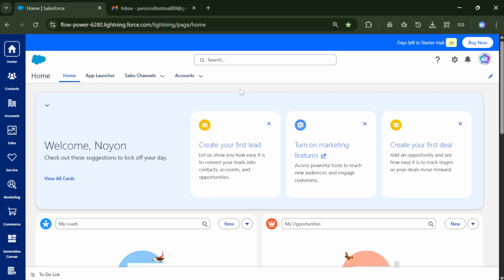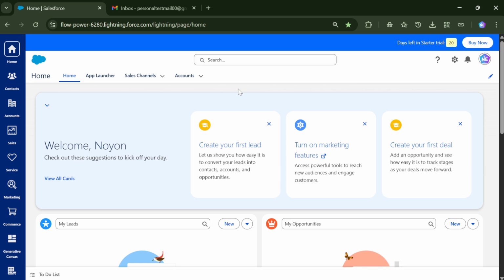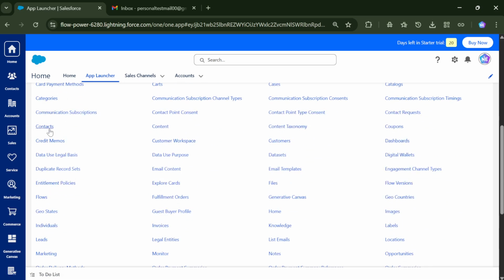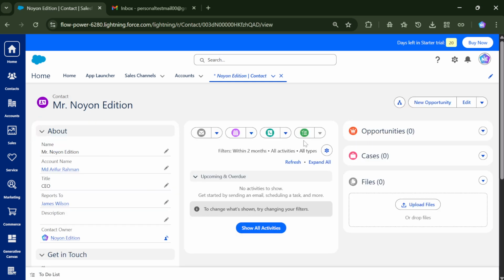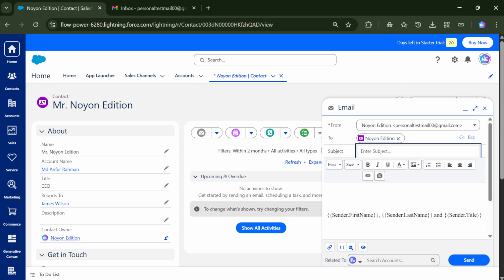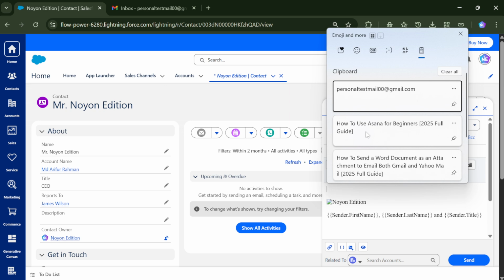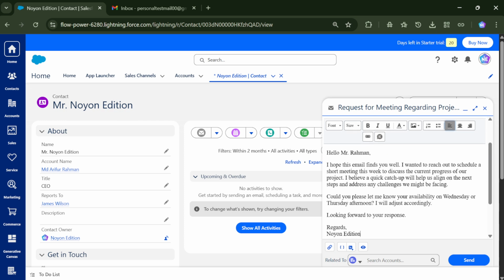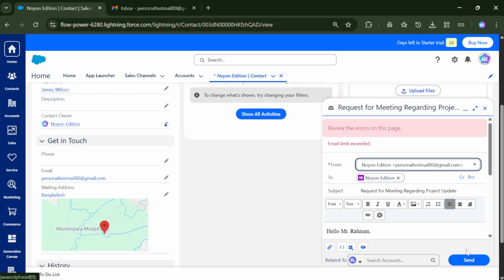Send an Email Out of Salesforce Salesforce Emails - Salesforce User Tutorials - 2025 (Easiest Way)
Send an Email Out of Salesforce Salesforce Emails  Salesforce User Tutorials
In this video, we show you how to send an email out of Salesforce efficiently, helping you streamline your communication directly from your Salesforce account. Whether you’re a beginner or an experienced user, this tutorial covers step-by-step instructions to manage Salesforce emails, track email activity, and improve your workflow.